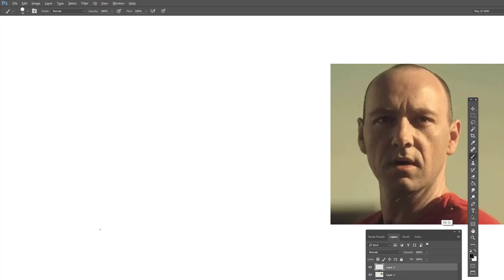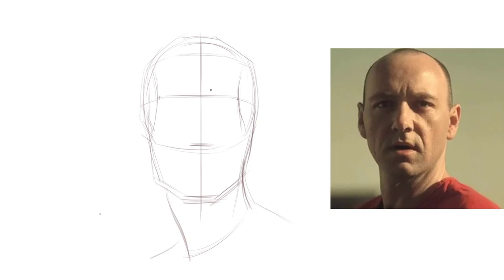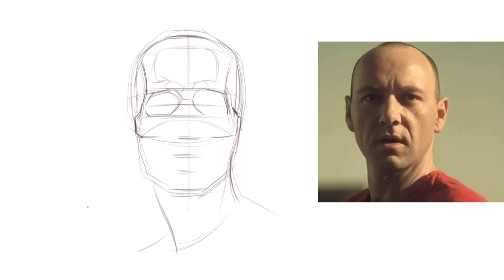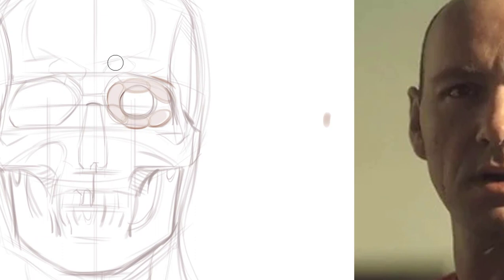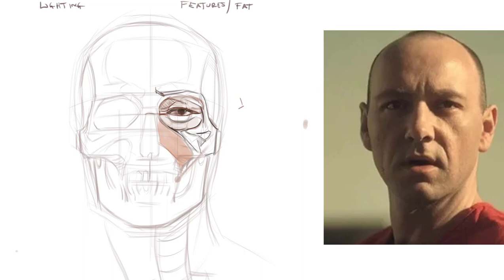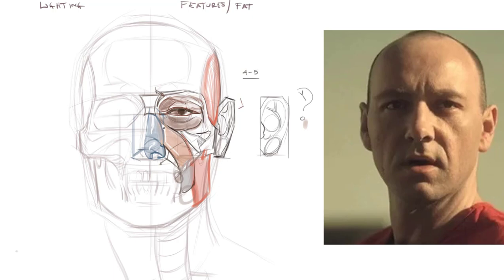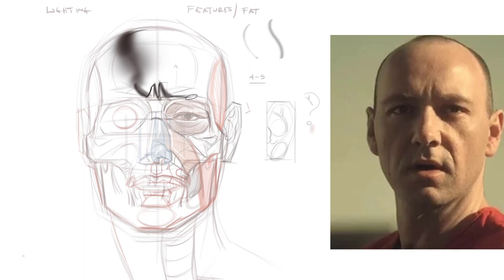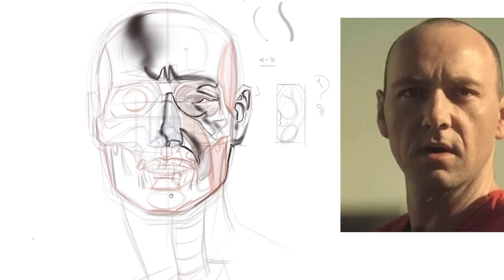Head Drawing: From Construction to Lighting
This video takes the viewer from the construction of the head, to anatomy, and finally to the addition of light and shadow.